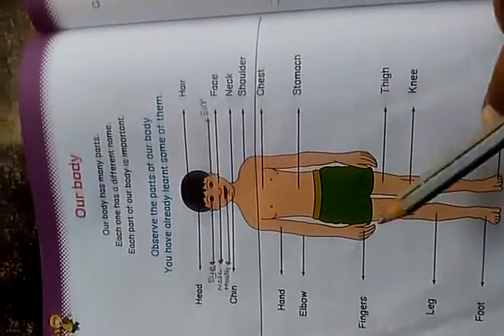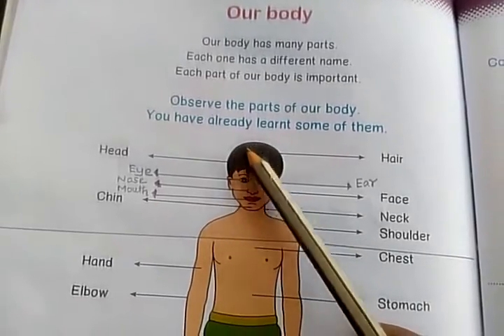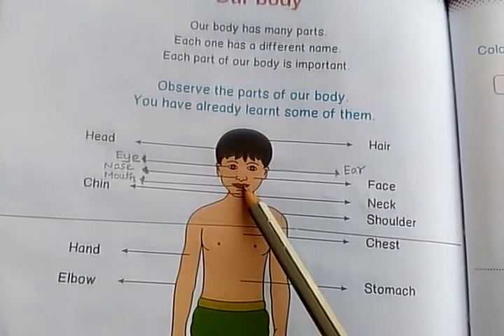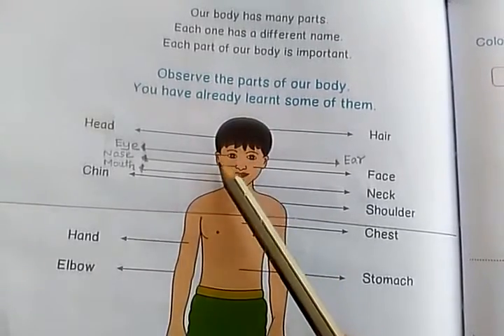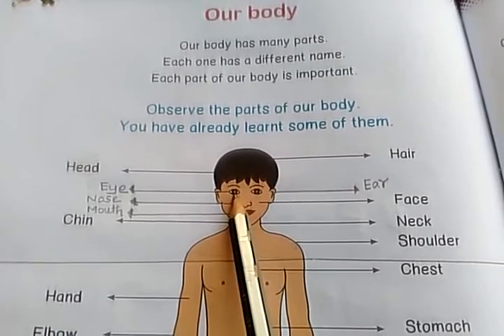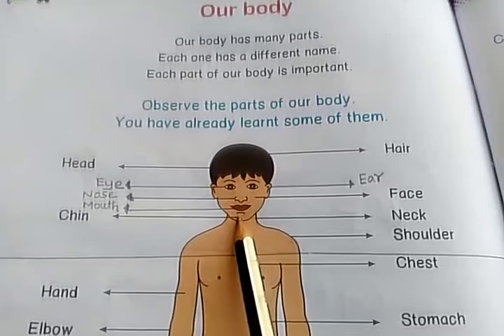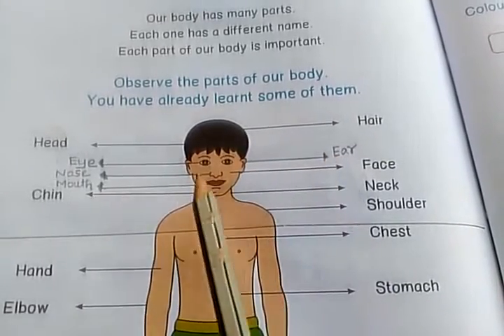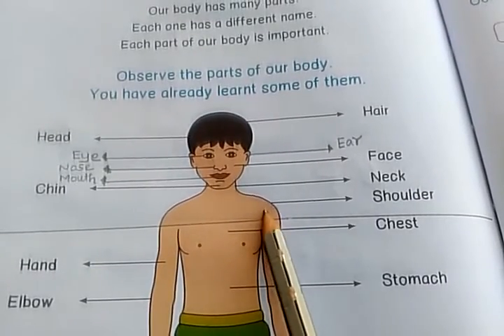UKG vedio 2